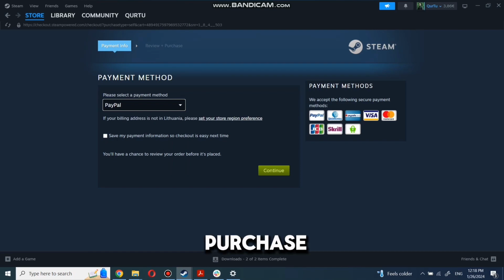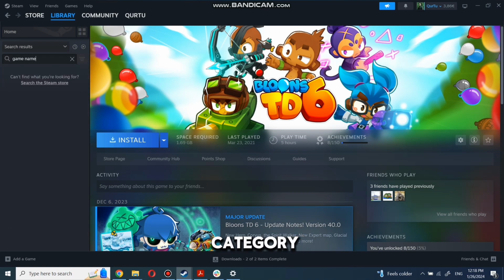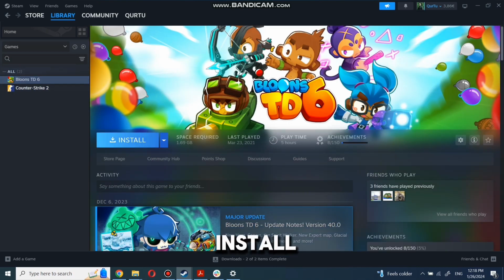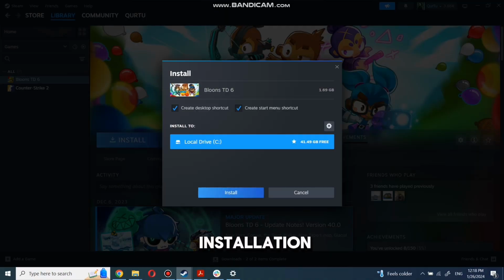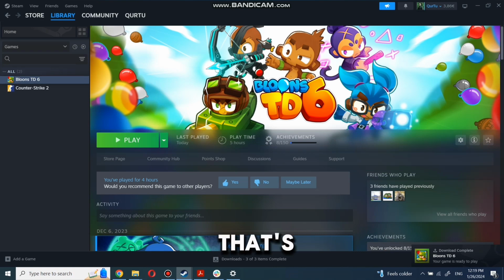Lies of P Download PC 2024 (Step-by-Step)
It appears that you're searching for ways to download "Lies of P" on your PC. Please note that downloading games or software from unofficial sources may be illegal and could expose your computer to security risks such as malware.

If you're looking to legitimately download "Lies of P" for your PC, consider purchasing it from official platforms such as Steam, Epic Games Store, or the developer's website if available. These platforms ensure that you receive a legitimate copy of the game and support the developers who created it.

Remember to always download software from reputable sources to avoid potential issues with your computer's security and legality concerns.